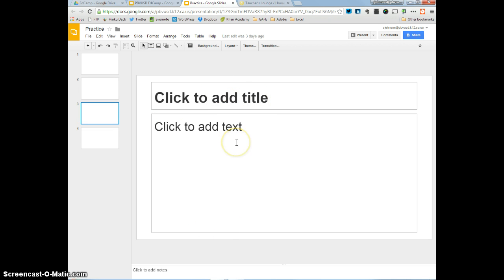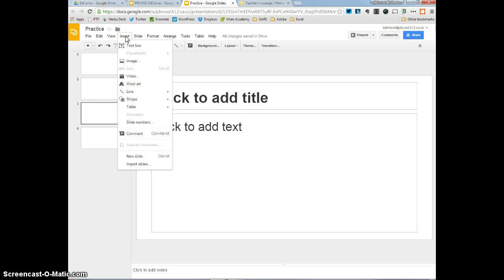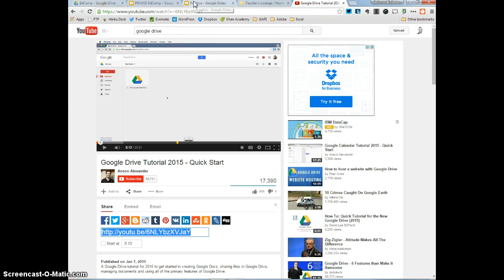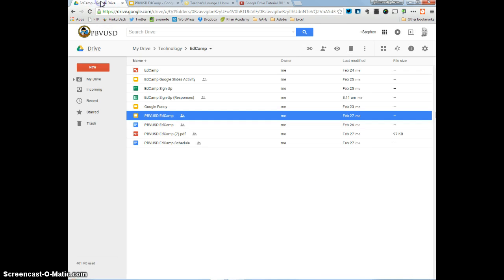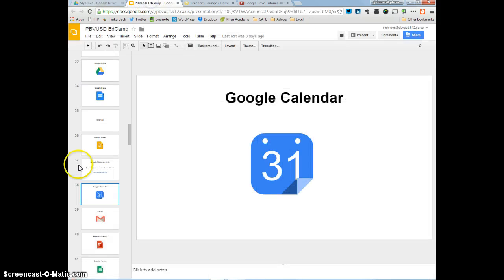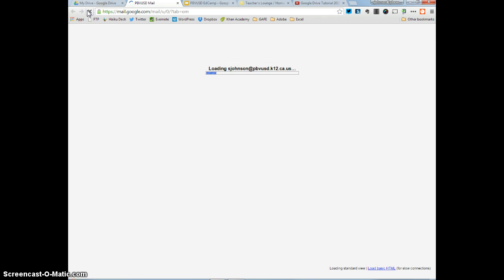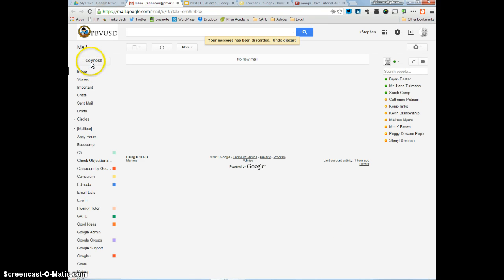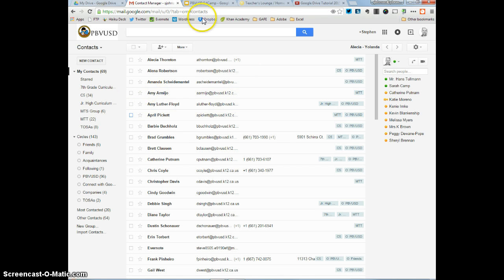EdCamp Webinar Part 3